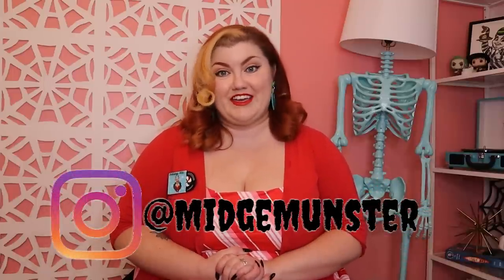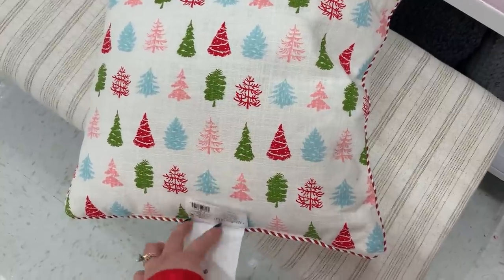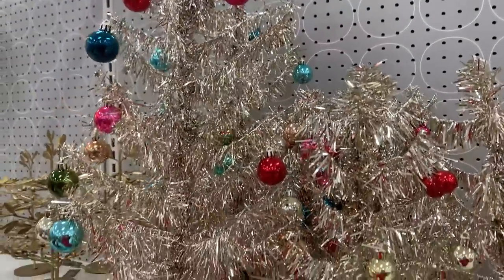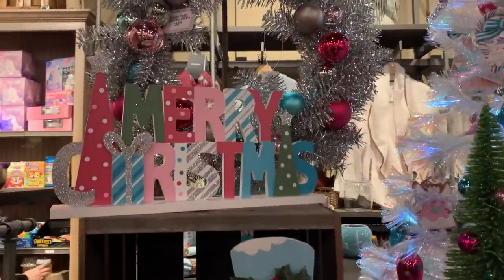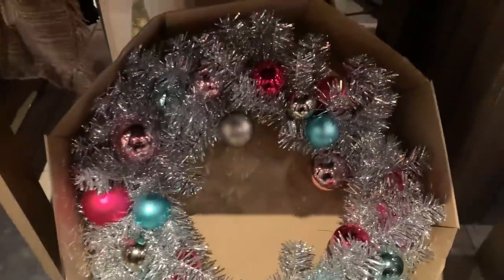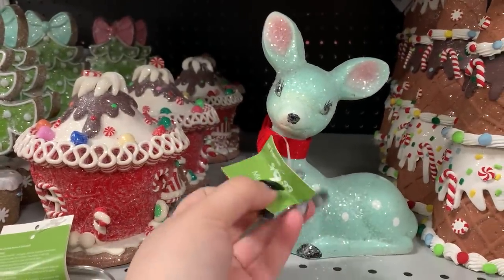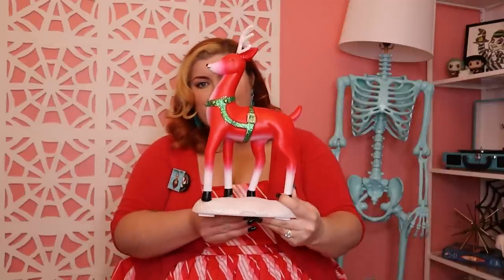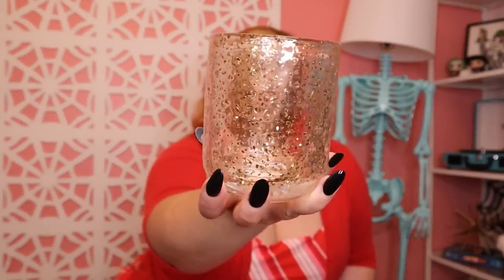KITSCHMAS DECOR HUNT! | Looking for Mid-Century and Vintage Inspired Christmas Decor + Haul!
Hello Glamour Ghouls! Today we are hunting for Christmas decor, more specifically, KITSCHMAS DECOR! Shop along with me through Target, Cracker Barrel, Walmart, and At Home as we look for vintage and mid-century modern inspired Christmas decor.